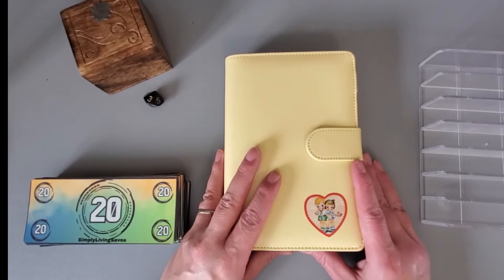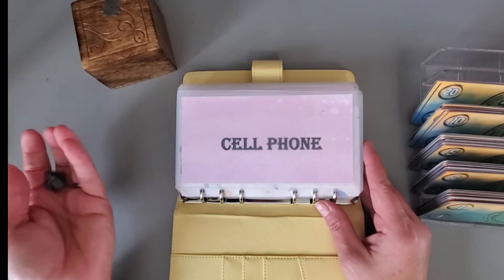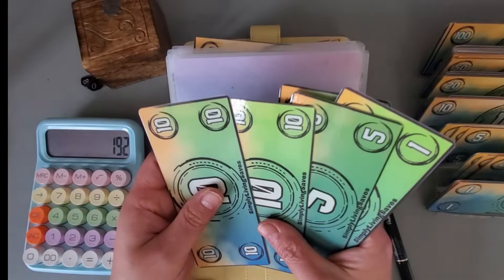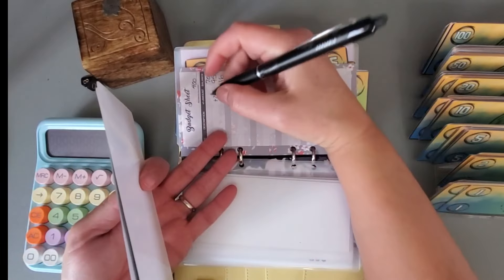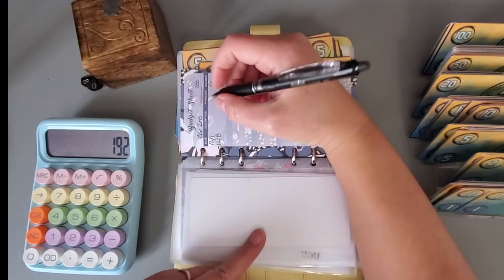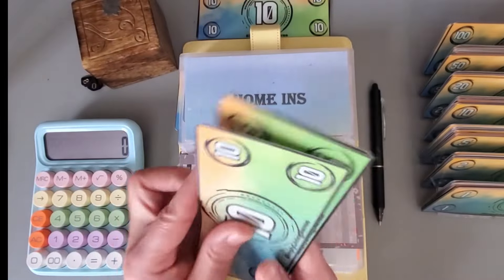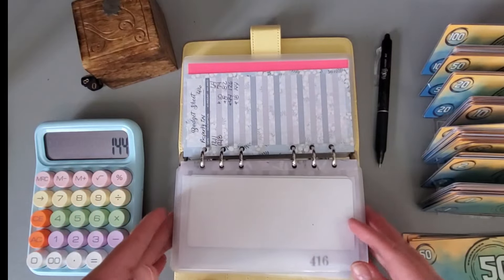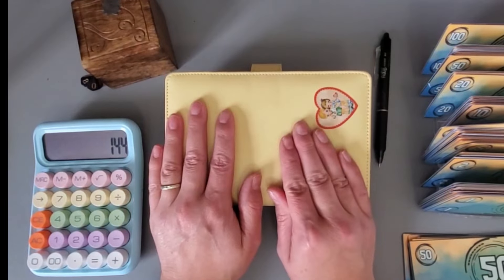Allocating Completed Month Ahead Savings Challenges!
Hello everyone.  I will be allocating the money from completed savings challenges from my month ahead savings challenge binder.